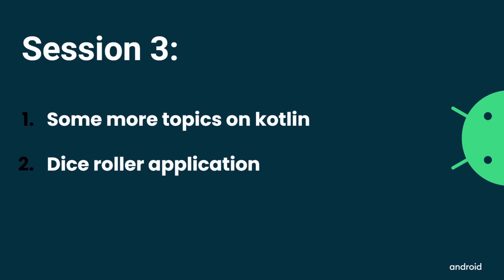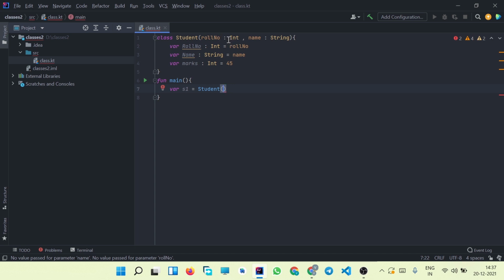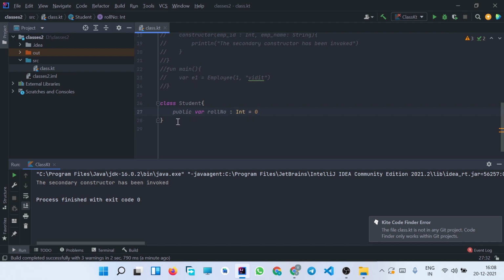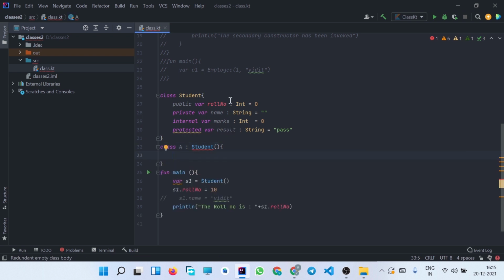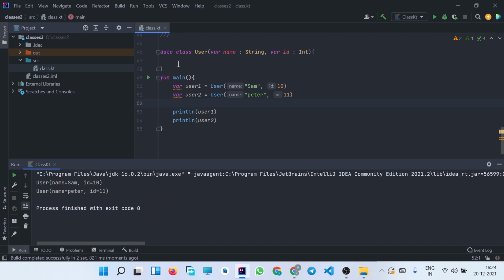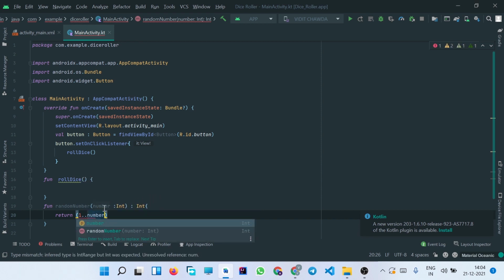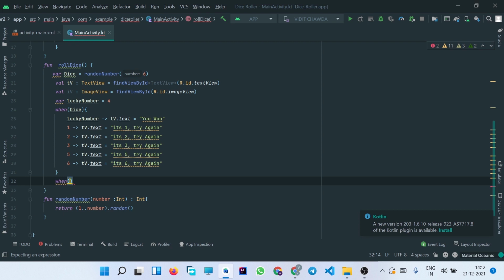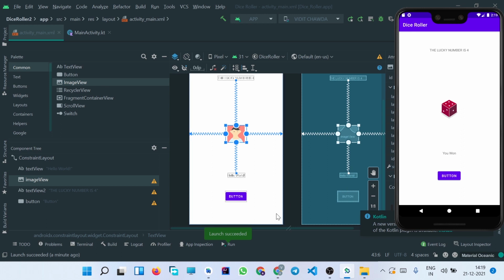Android Study Jams | Dice Roller App | GDSC GHRCE